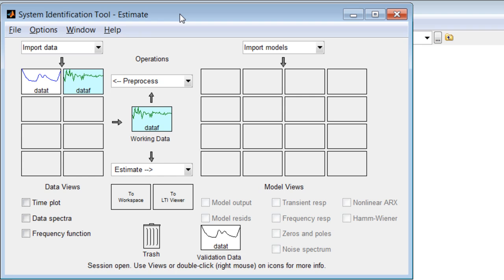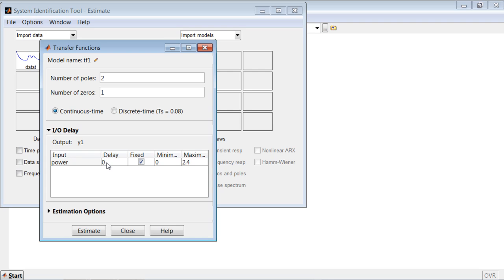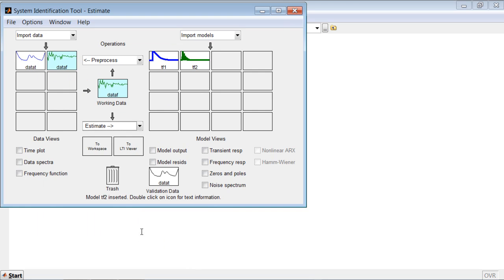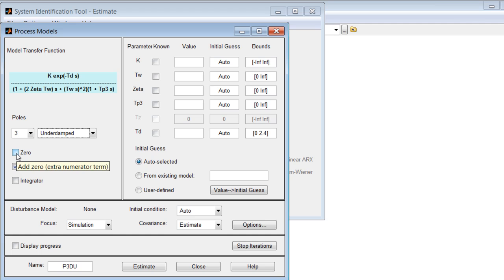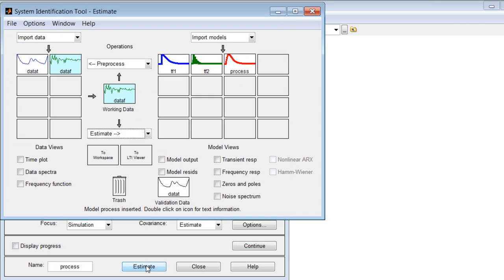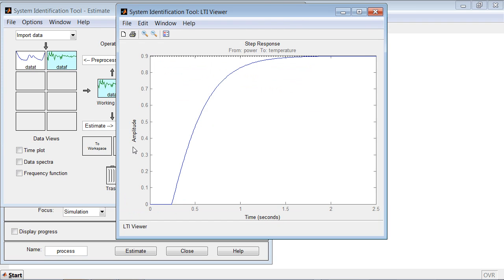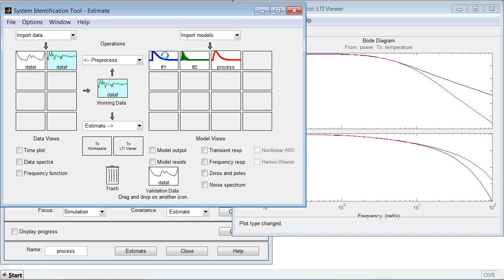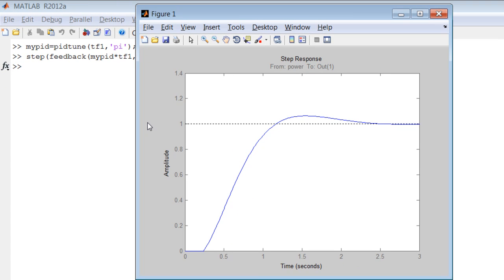Estimating Transfer Functions and Process Models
Estimate continuous-time and discrete-time transfer functions and low-order process models.  Use the estimate models for analysis and control design.